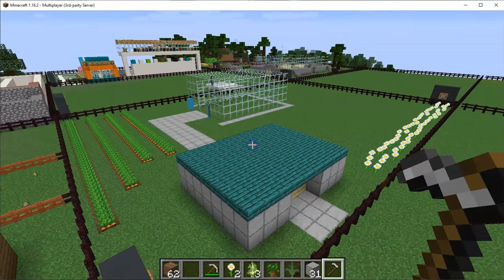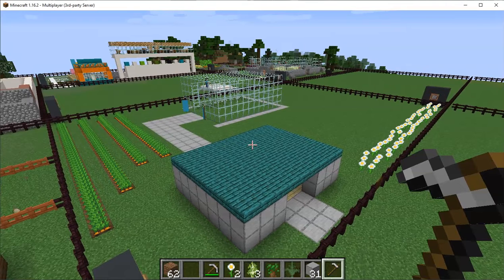MineCraft Organic Farming STEM